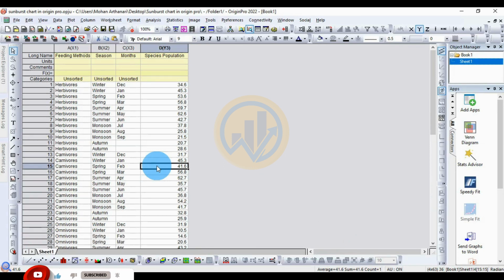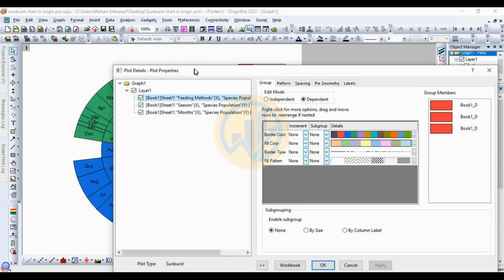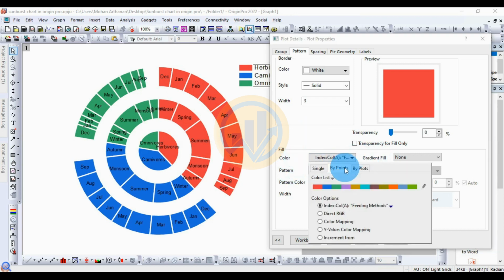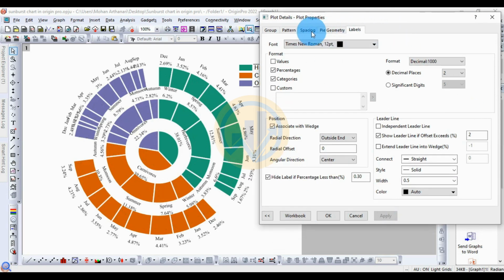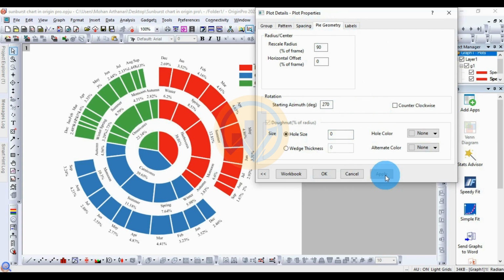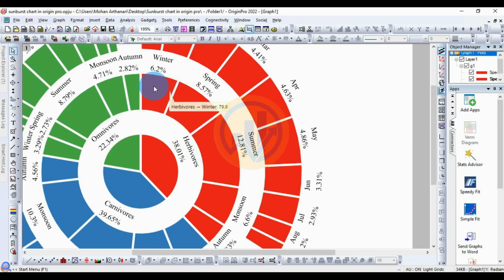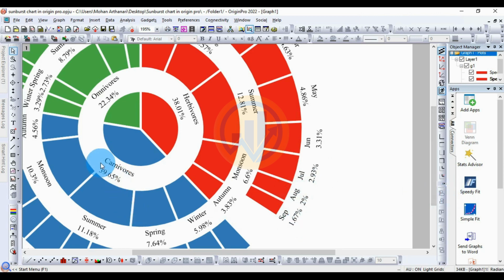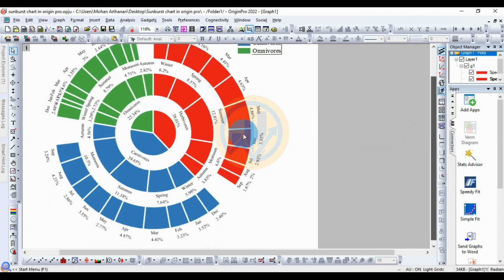Sunburst Chart | OriginPro Graphing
In this video tutorial, I will show you How to Create a sunburst chart by using the Origin Pro 2022 version.

Data Requirements: XXXY columns

Software Version : OriginPro 2022